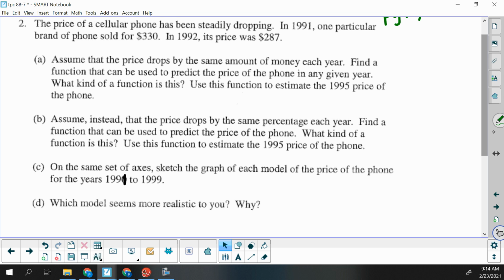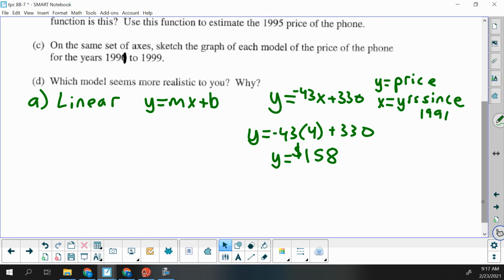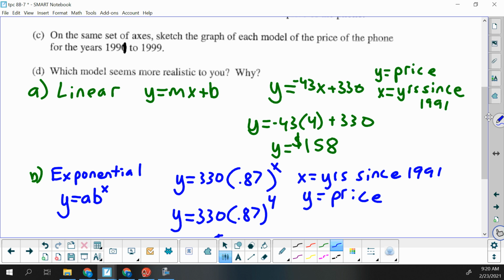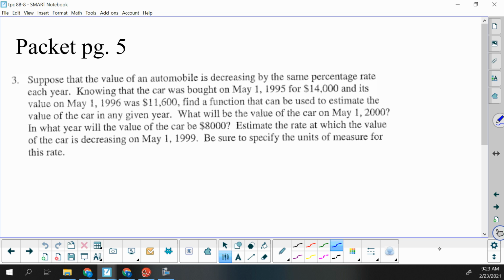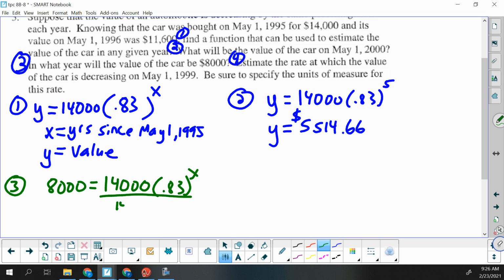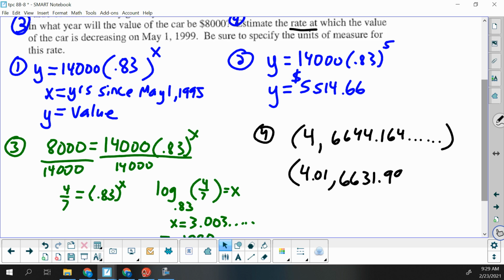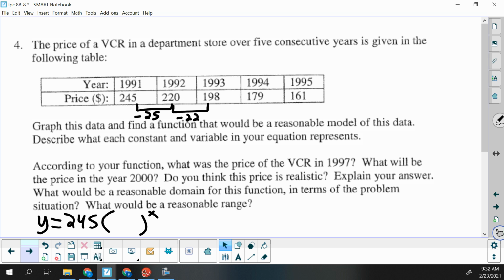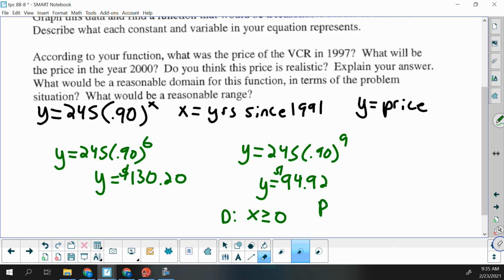Pre Calc with Stats Unit 8B Day 7